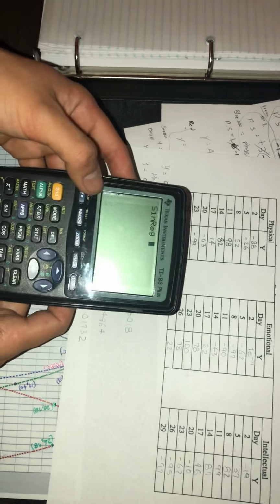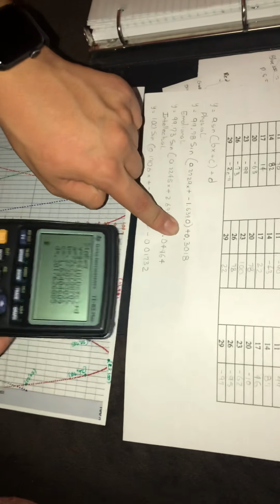Biorhythms Project Trig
Educational reserved right to contents